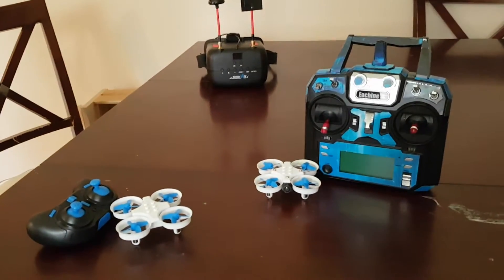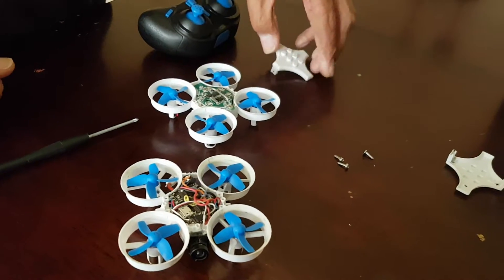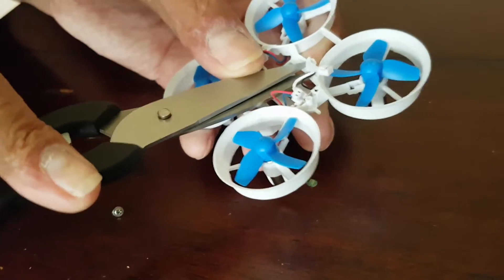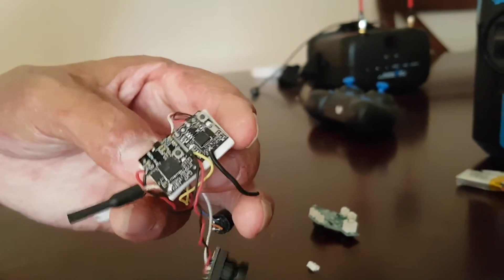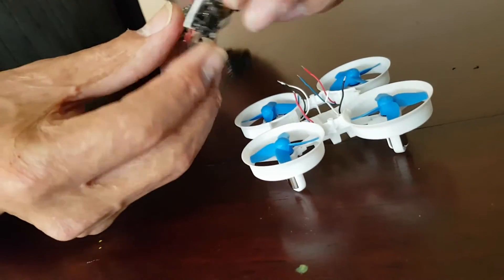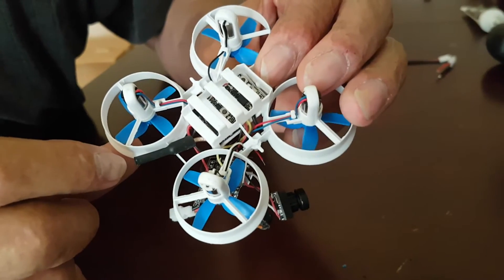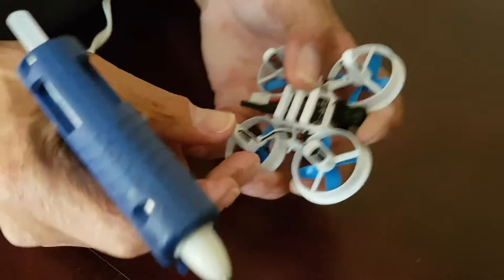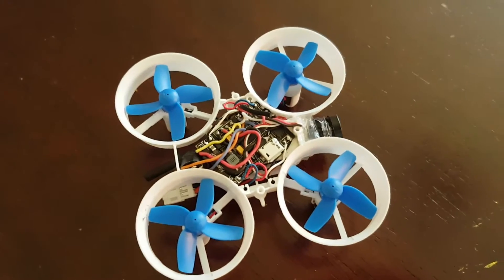Best Low Pro Tiny Whoop build guide F3/OSD E011 7mm motors -FPV flight 12:21-(parts links below)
IMPORTANT BUILD INFO PLEASE READ THIS: the suggested Accelerometer adjustment in this video was about 20-25 degrees its exact angle at mount is 32 degrees counter clockwise or 328 degrees clockwise adjustment to accelerometer sensor in betaflight for yaw. this adjustment variation can cause instability in aggressive flight causing "wobbles". as it is a soft mount you may want to consider checking your exact angle at final mount with a protractor, thanks for watching.